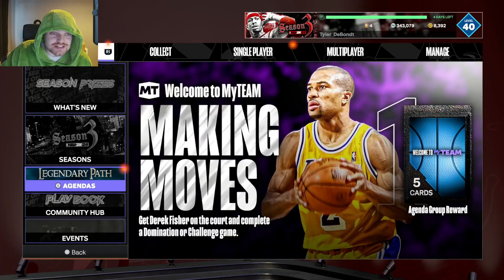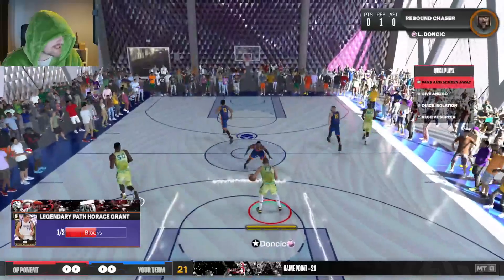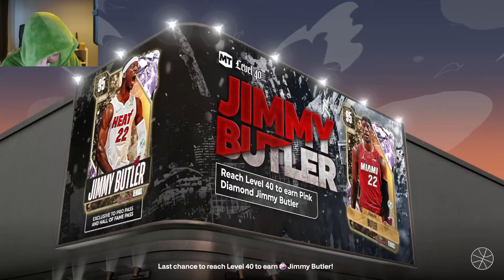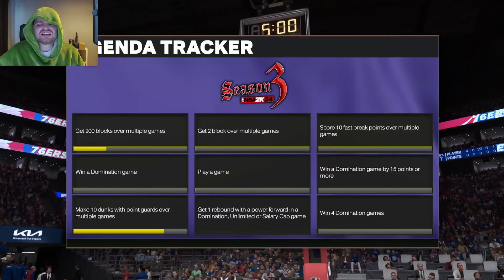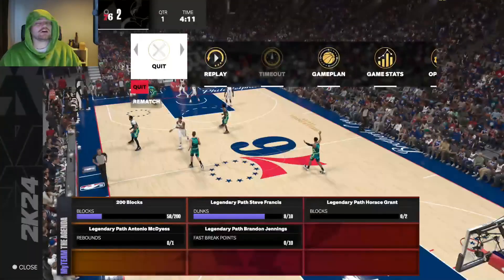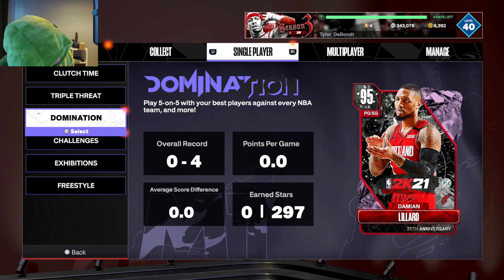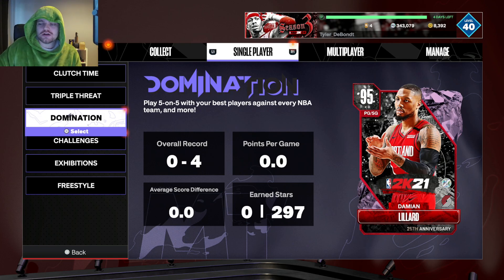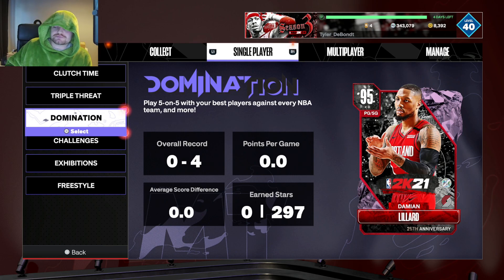2K SAVED NBA 2K24 BY PATCHING THE RATS IN NBA 2K24 MyTEAM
2K SAVED NBA 2K24 BY PATCHING THE RATS IN NBA 2K24 MyTEAM

2K SAVED NBA 2K24 BY PATCHING THE RATS IN NBA 2K24 MyTEAM. This video is going to be a short video of the DBG youtube channel. this is a clip channel where i will be showing stream highlights as well as things that are not long enough to make into youtube videos. expect to see nba 2k24 myteam locker codes, nba 2k24 myteam gameplays as well as nba 2k24 myteam reactions on this channel. NBA 2k24 kobe edition, NBA 2k24 mamba edition, NBA 2k24 25th Anniversary edition